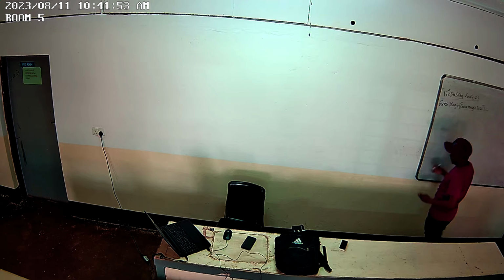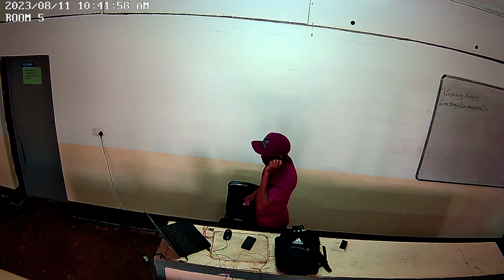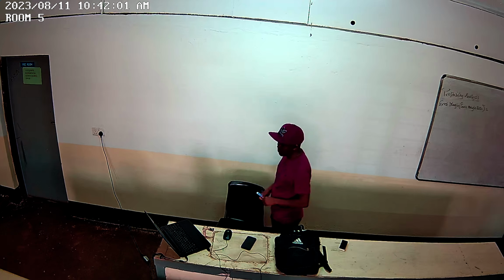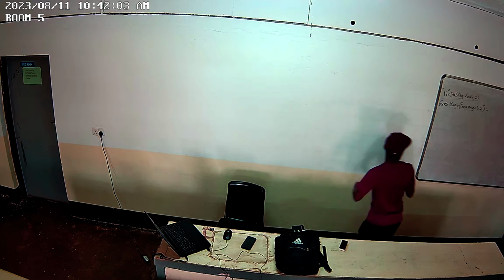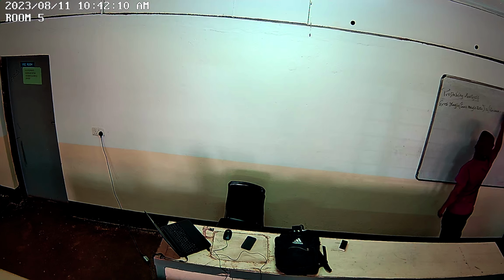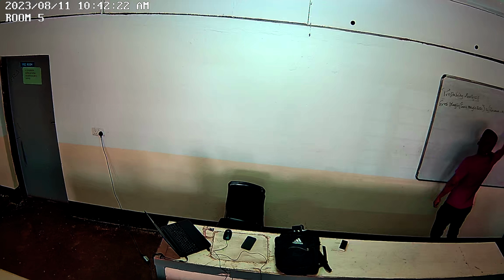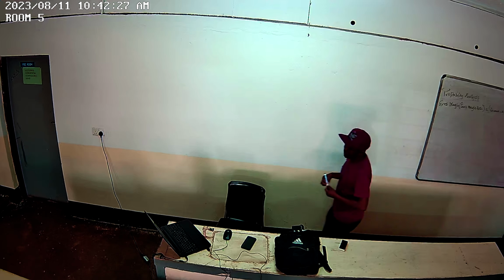Corporate Reporting 11th August 2023 Class 1